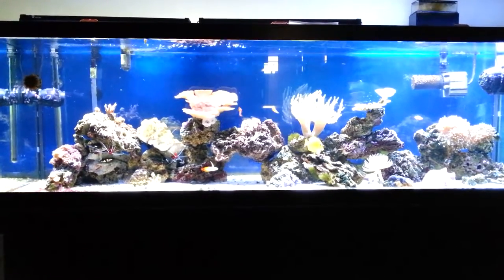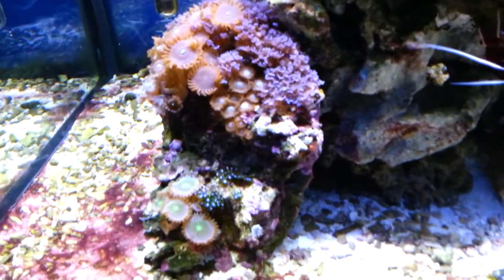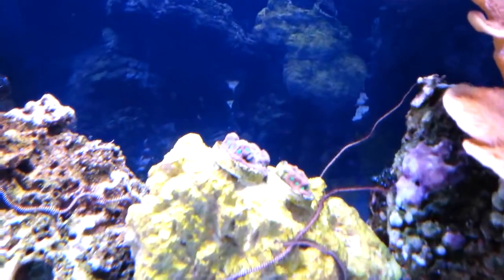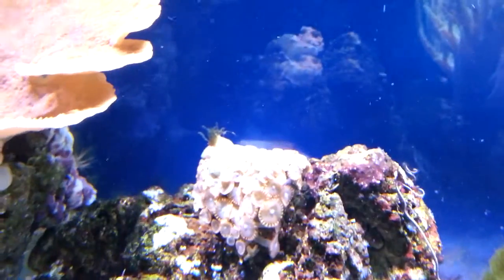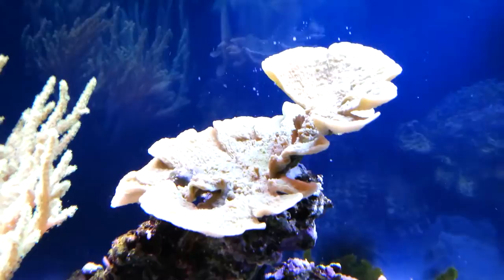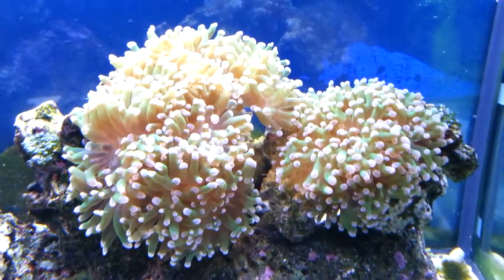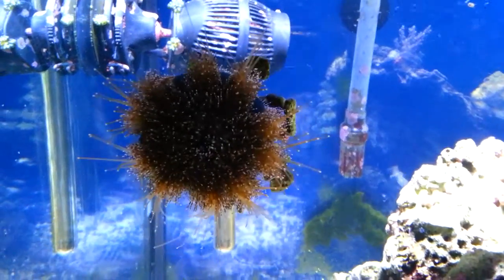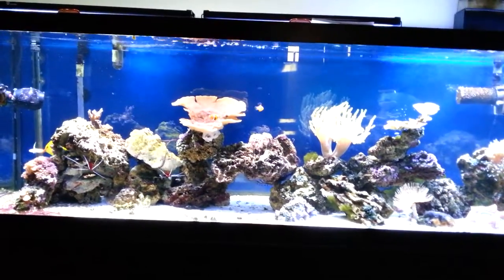125 Gallon Reef Tank 1st video with sound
Sumpless with LEDs, skimmer, live rock, GFO, and circulation pumps.